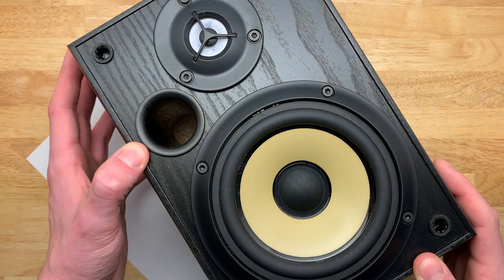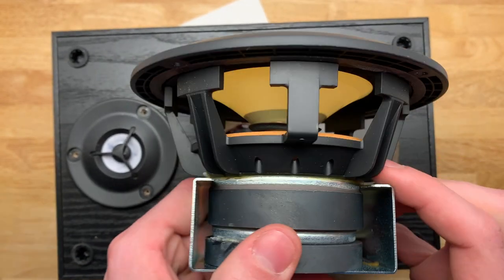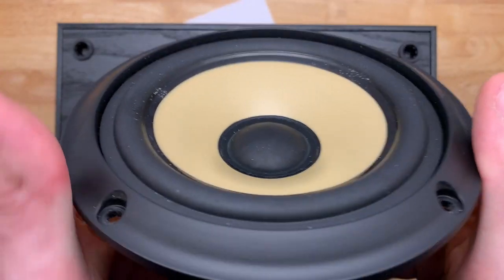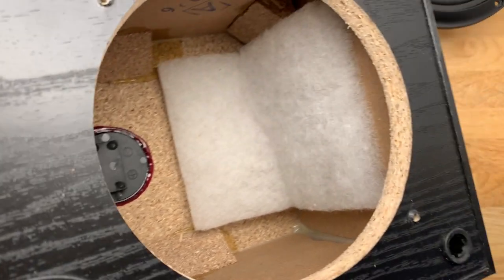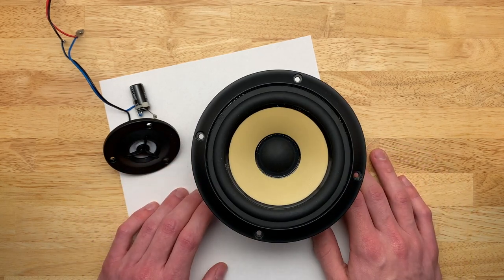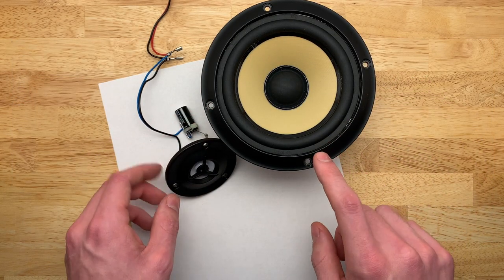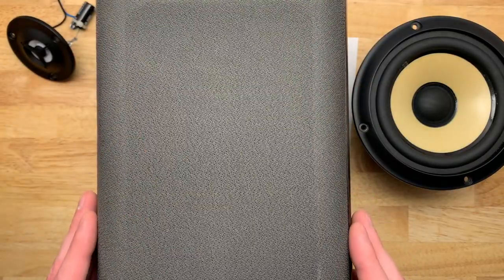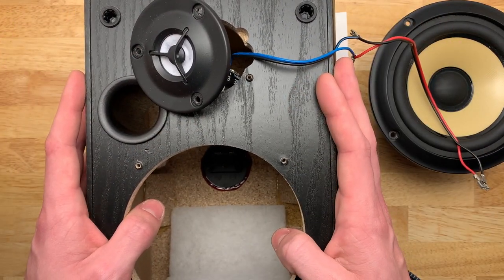SONY SS-MB 150H Teardown - Truly Cheap Speakers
Here are some ACTUALLY cheap speakers; very few components and lightweight construction. The drivers are decent quality but there is no complete crossover network to back them up.

If you ignore the bad parts, these are very likable and good-looking speakers!